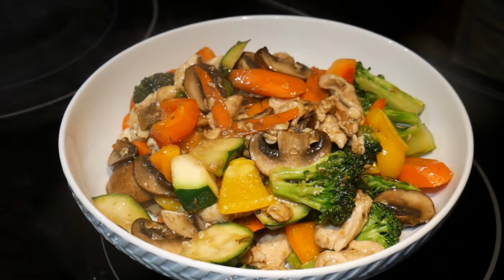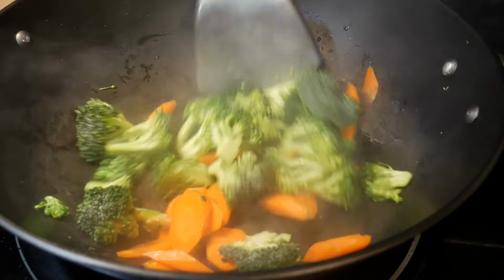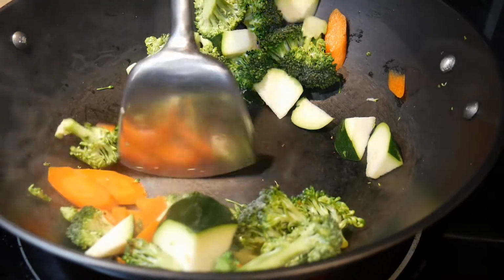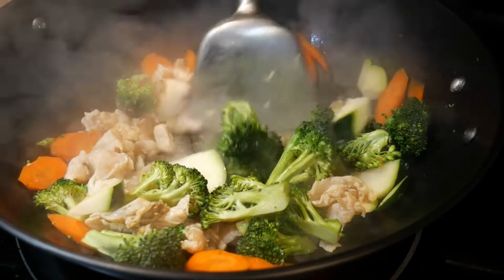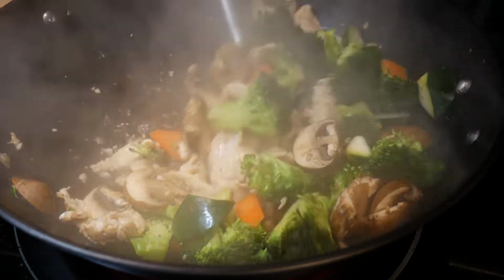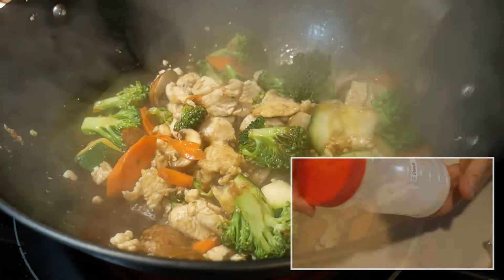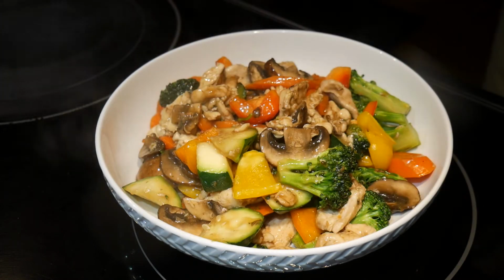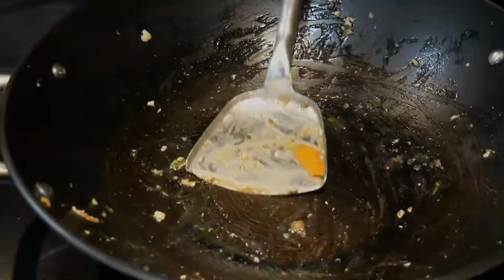Wok with Tak. Chicken and vegetables. Water-based stir-frying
I have a friend suffering from acid reflux, a medical condition that could be triggered by even a small amount of oil consumption. He wants to use stir-fry to cook his meals, because he would like to include more vegetables in his diet. In the process of helping him to adopt my FAST cooking system, I realize that water-based stir-frying could be a solution for him. He can still take advantage of the speed, flexibility, and versatility of stir-frying with only minimal consumption of cooking oil. I create this video for him to demonstrate how to incorporate chicken in this cooking method by including a small amount of cooking oil. This approach will provide the amount of oil that my friend needs in his diet without triggering his acid reflux. This method creates a dish that tastes slightly different from the same dish cooked with oil-based stir-frying. Some people might not like the flavor due to the lack of oil. However, for my friend, it is a compromise that he is willing to accept. This is another demonstration of the advantage of my FAST cooking system in making adjustments according to nutritional requirements.